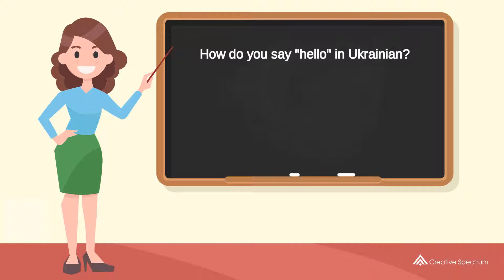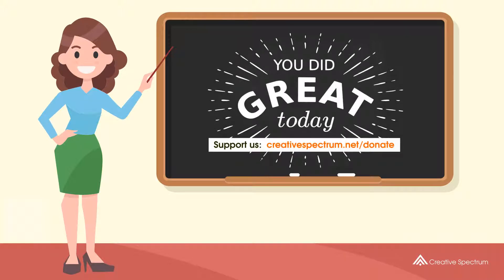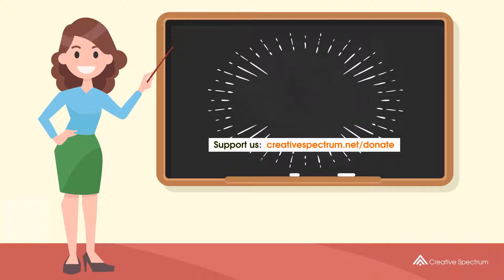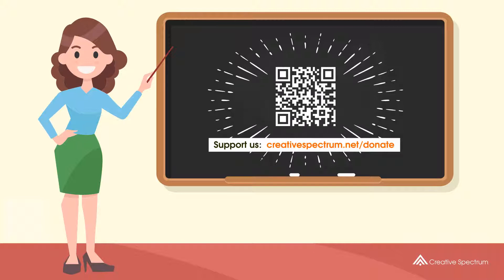How do you say "hello" in Ukrainian? | How to say "hello" in Ukrainian?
This Ukrainian vocabulary lesson for English speakers is provided to you by Creative Spectrum Education.